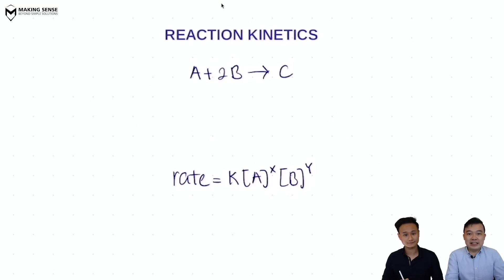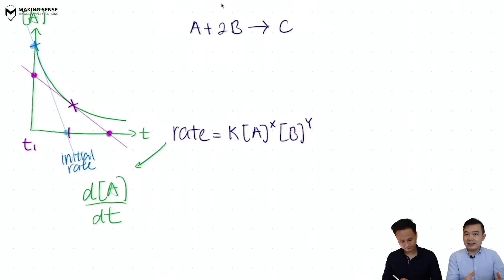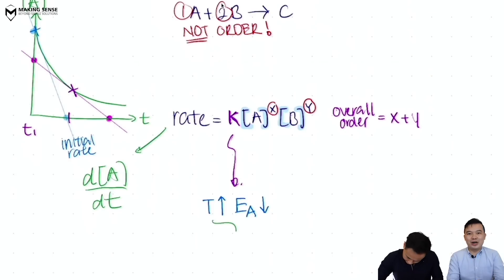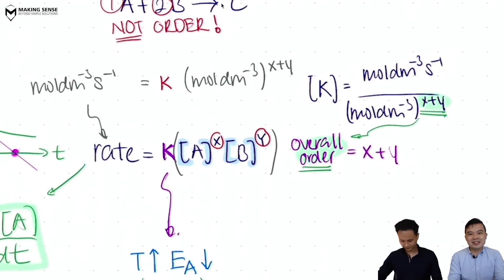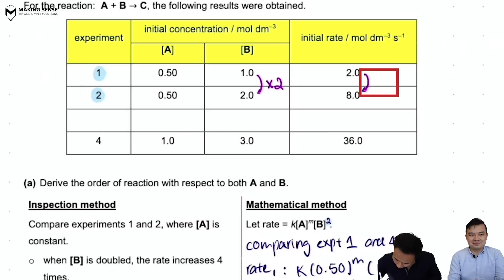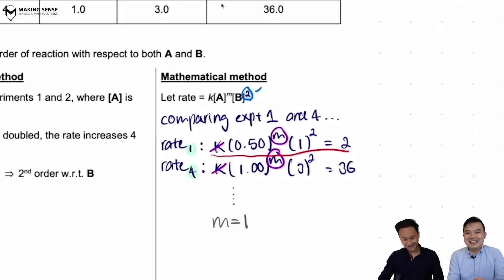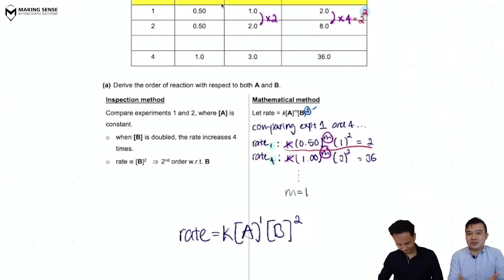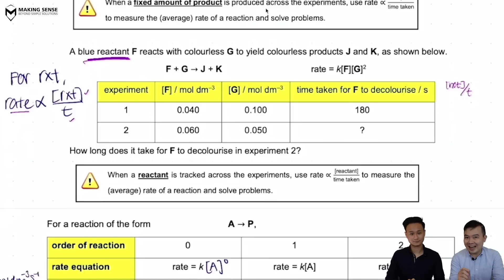Kinetics | Rate Equations and Order of Reactions | A level H2 Chem | Making Sense Chem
In today's video, we will be re-looking at the most important concepts in the chapter Kinetics!

0:00 Introduction
1:35 Rates of reactions
2:02 Rate equations
3:29 Rate constant and determining its units
5:50 Determining order of reactions when given rate
9:17 Determining order of reactions when given time

Rates of reactions
Rate of reaction is defined as the change in amount or concentration of reactants or products per unit time.
Instantaneous rate : Draw tangent and measure it's gradient at any time point on the concentration-time graph
Initial rate : Draw tangent and measure it's gradient at point t=0 on the concentration-time graph
Average rate : Draw tangent and measure it's gradient between two points on the concentration-time graph

Rate equations
The rate equation is an experimentally determined expression of the rate of reaction in terms of the concentration of the reactants.
A simple rate equation is for the reaction A + 2B ➝ C is given by rate = ?
Rate equation units on left have to always be equal to those on the right, make k the subject of the equation and solve for the units (division of both sides of the rate equation).
The overall order of reactions is given by the total sum of the order of reactions with respect to each reactant.
Value of rate constant, k, is affected by both temperature and activation energy.

Determining order of reactions when given rate
Can be determined through two main methods, inspection and mathematical.
Inspection : involves observing and comparing the rate in which the concentration of one reactant is kept constant while the concentration of the other reagent is changed.
Mathematical : (LAST RESORT METHOD) when no 2 experiments with concentration of any reactant is kept constant.
Produce the rate equations for any 2 experiments.
Solve for order of reaction by dividing one rate equation by the other.

Determining order of reactions when given time
When a fixed amount of product is produced across the experiments, use the inverse relationship of rate and time to measure the rate of reactions.
Create an additional column beside time and fill in the rate of the equations.
Use either inspection or mathematical method to solve for the order of reactions.